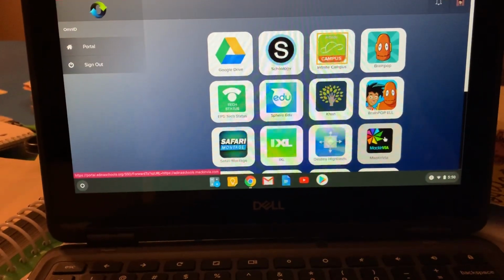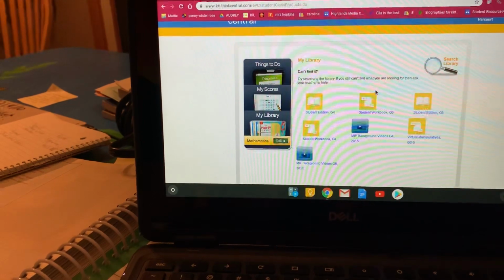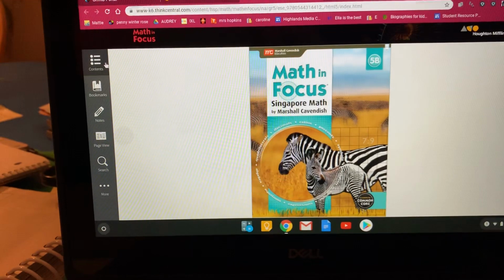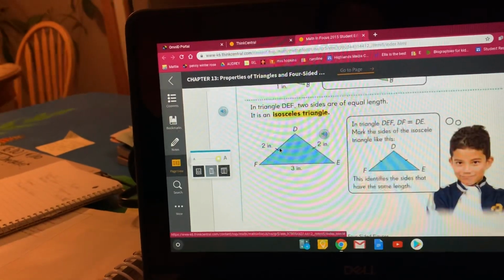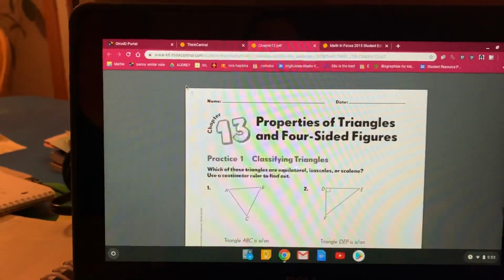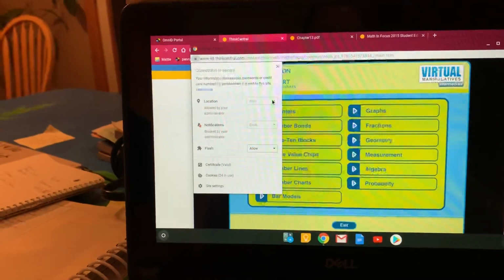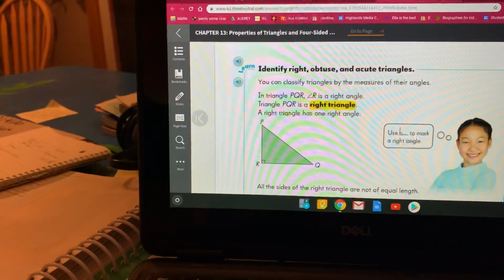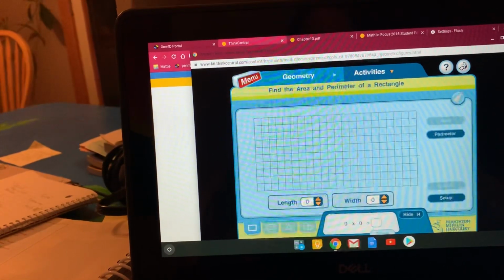Think Central Introduction